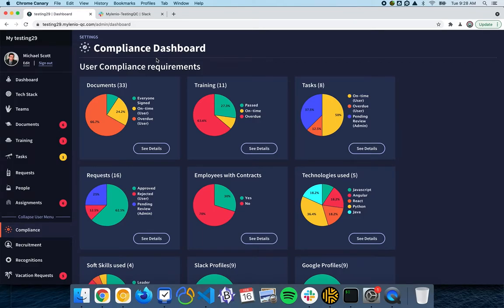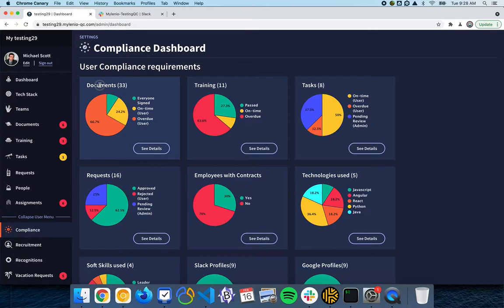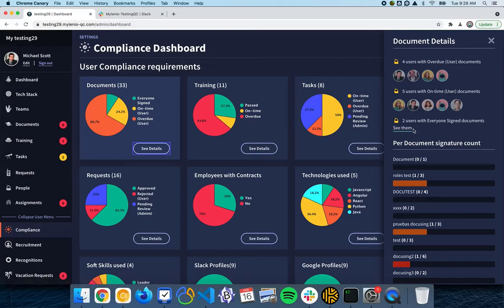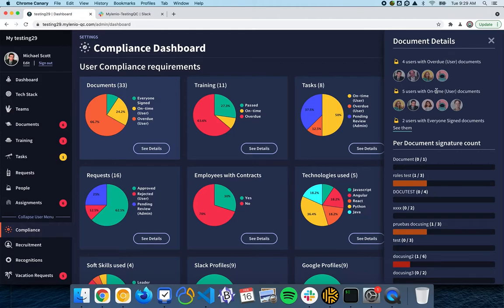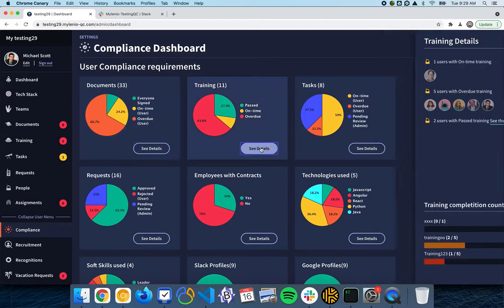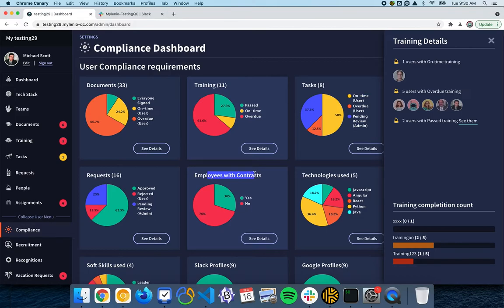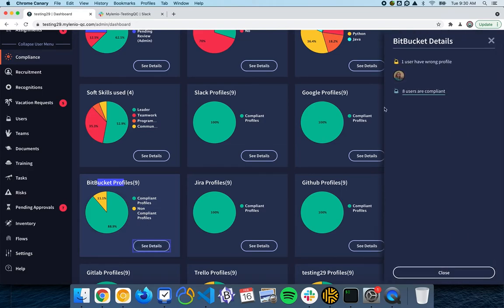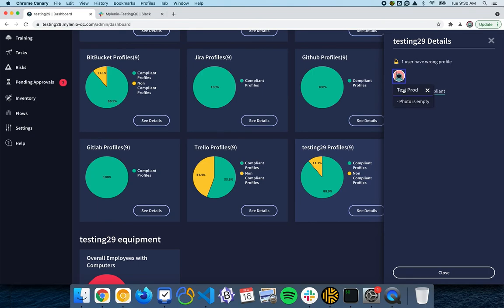Compliance Dashboard in MyLenio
Compliance Dashboards

MyLenio has a dashboard to check everything you always wanted to know at a glance!

360 view of your whole Company

MyLenio lets you see everything that's going on in your Company.
See how many Documents, Training, Tasks are not finished.
Track Requests, Employees without Contract and Technologies Used.
Everything you need to know in a single place.

Know exactly what's missing

As your company grows, it's tough and time-consuming to keep track of everything.
MyLenio allows you to see who is missing something to do.
See who didn't sign a document or completed a Training.
See the status of all Documents, Tasks, or Training in a single Dashboard.
Let MyLenio do all the tracking and heavy lifting.

Track your SaaS Profile Compliance

MyLenio also tracks for each of your SaaS Applications the current status.
See which users don't have an account.
See if users comply with your naming conventions.
Track who doesn't have a photo in each of the services.

Teams Compliance Dashboard

The Team Compliance Dashboard will show the status of each of your resources.
Know exactly who has access to each resource.
Know when someone has access to something they are not supposed to have.
See who is missing any access in any application at a glance.
See what resource is not in compliance with your naming conventions.

Recognitions Dashboard

See all Recognitions in this Dashboard.
See who is receiving more recognition.
Track the categories of recognitions that people use the most.
Keep track of what teams are getting more recognition in your Company